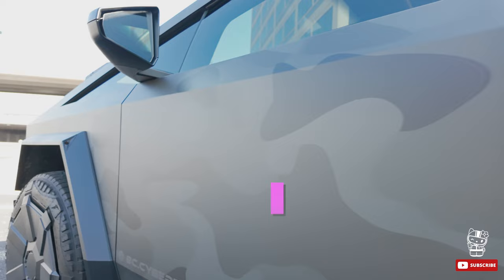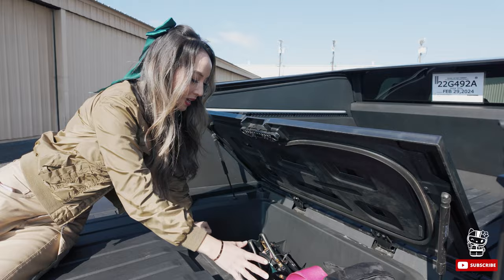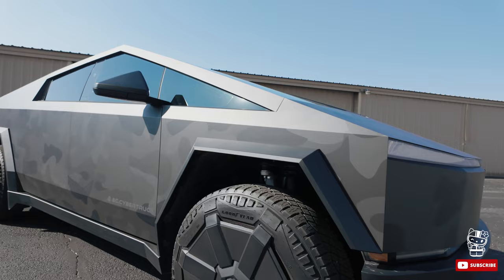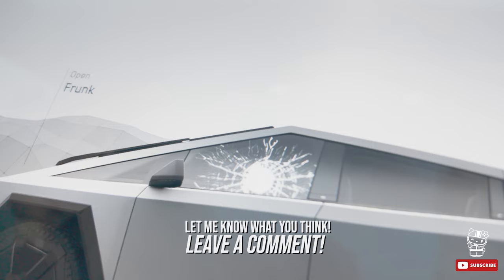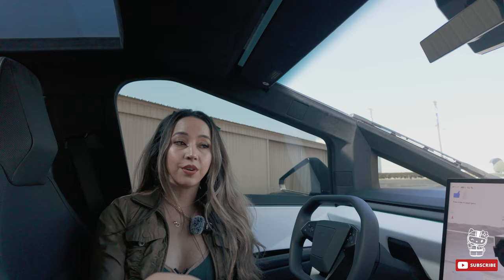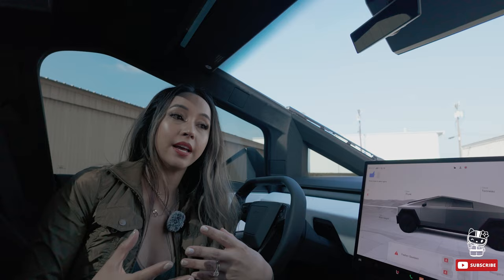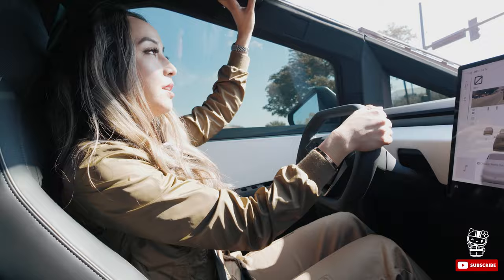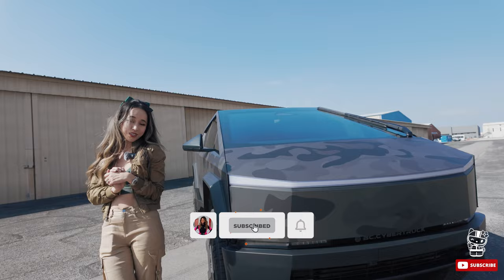Tesla Cybertuck Review, Does It Replace MY Model S and GMC Truck?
Driving the Tesla Cybertruck and checking out the fun features. Watch as I give the pros and cons. Find out if it replaces my GMC truck